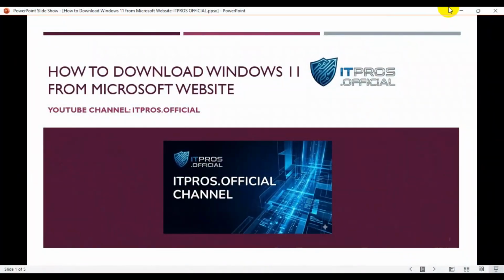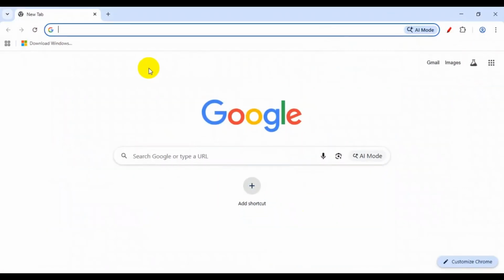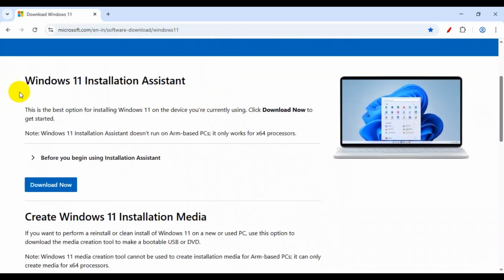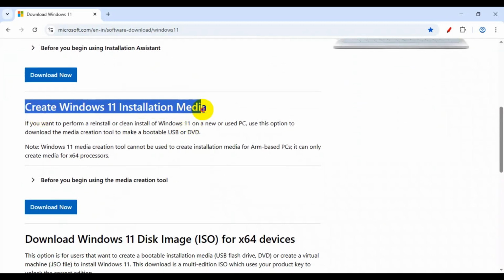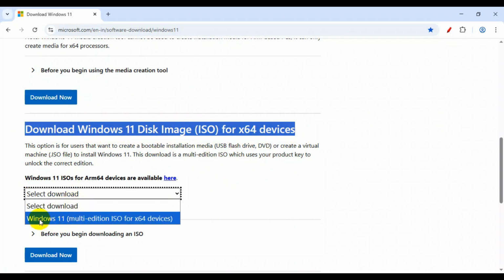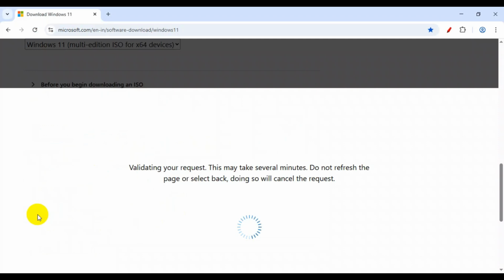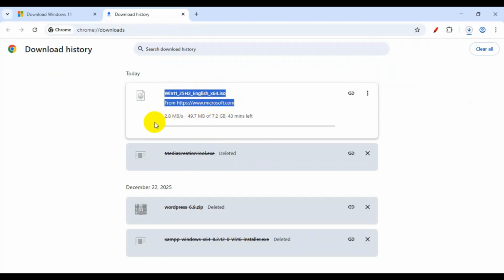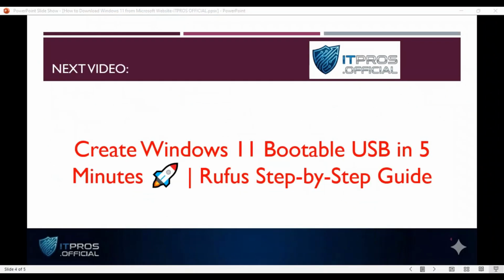How to Download Windows 11 from Microsoft Website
Want to download Windows 11 safely from the official Microsoft website?
In this video, I’ll show you a step-by-step guide to download Windows 11 directly from Microsoft without fake links, viruses, or errors.

✅ What you’ll learn in this video:

How to download Windows 11 from Microsoft official site

Windows 11 ISO download (64-bit)

Windows 11 Installation Assistant explained

How to avoid fake Windows 11 download websites

Safe and free Windows 11 download method

⚠️ Important:
Always download Windows 11 only from the official Microsoft website to avoid malware and data loss.